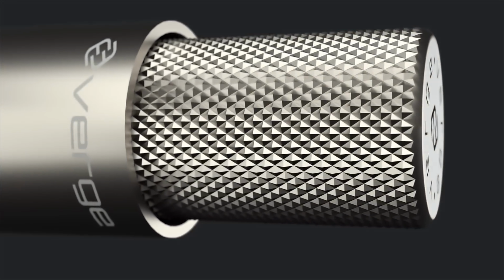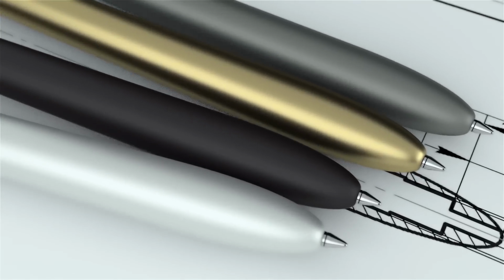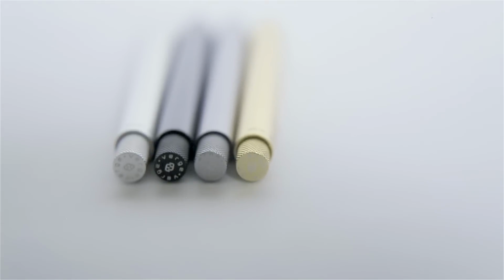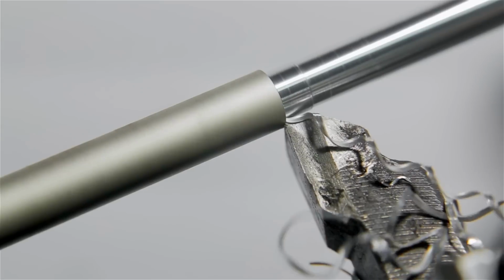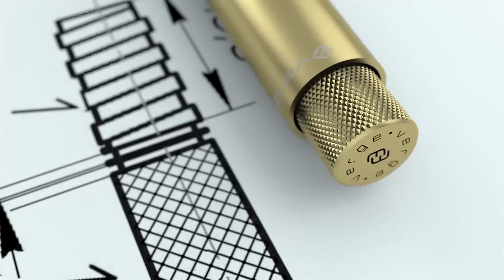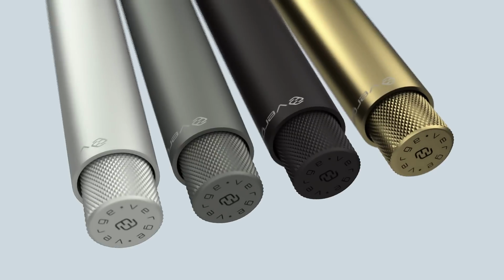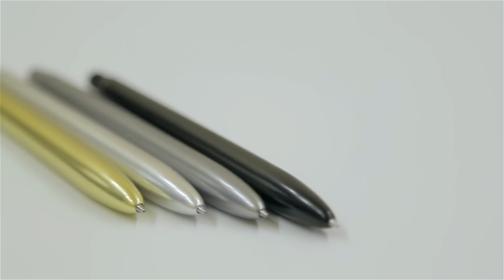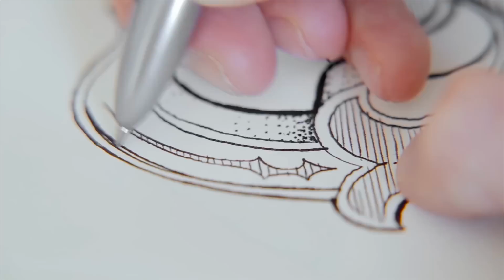Sens - The Most Minimalistic Pen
Perfection is achieved, not when there is nothing more to add, but when there is nothing left to take away.
This minimalistic pen was designed for thinkers, solvers, and creators - for those, who are changing this world!